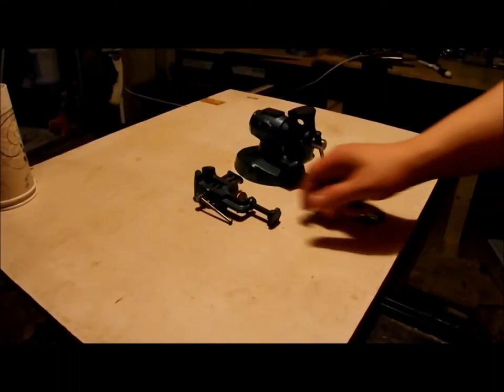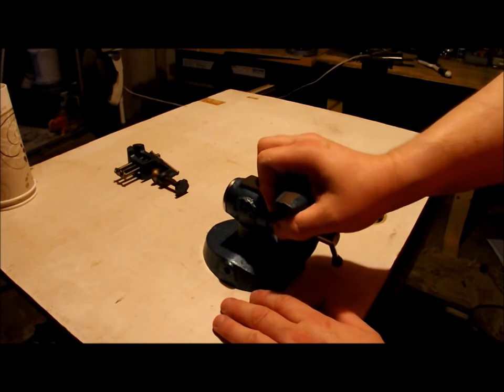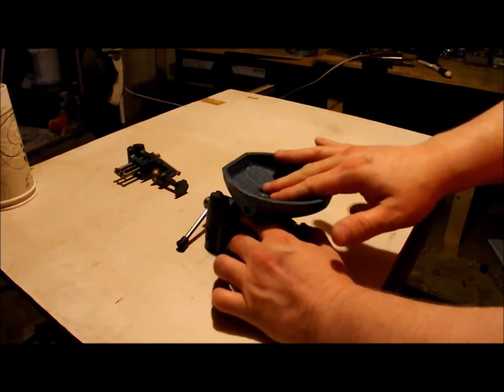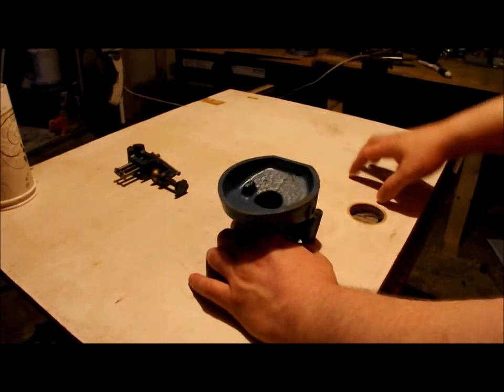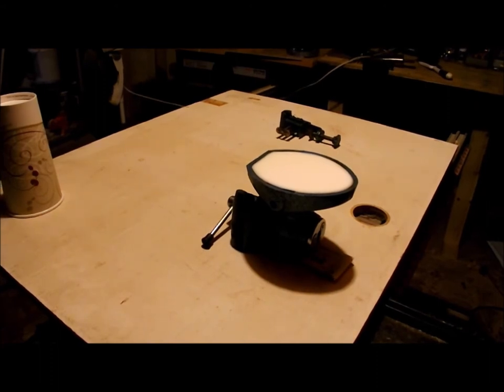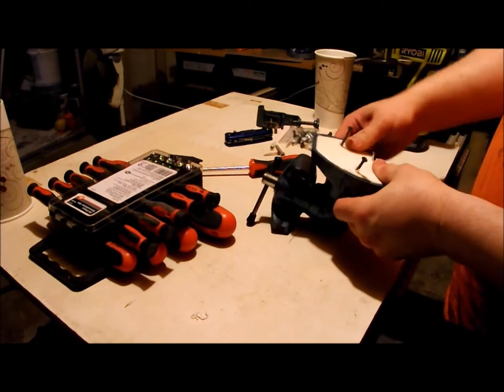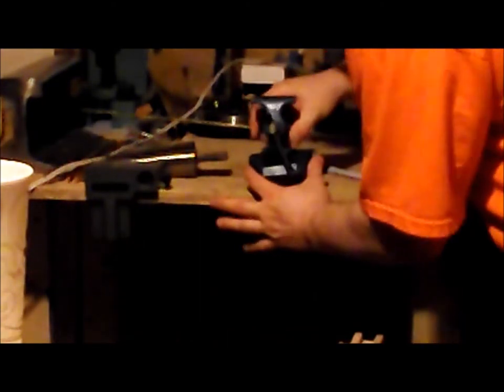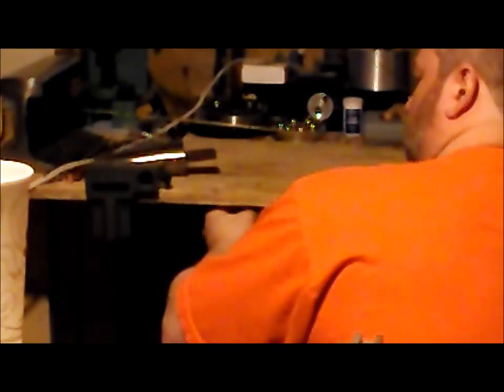Suction Jeweler's Bench Vise Mod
Got a couple small vises on ebay, one a suction mount without the suction parts. but when has that stopped me?

Music: Gorowski - I Believe Me Now (The Single)